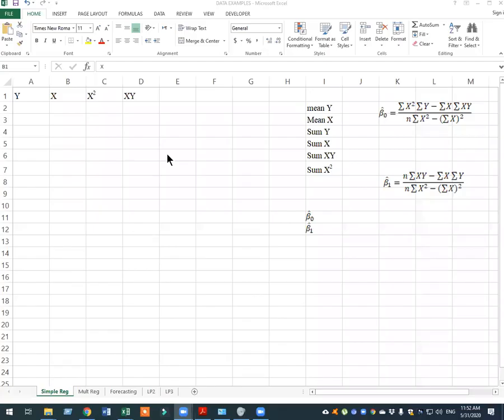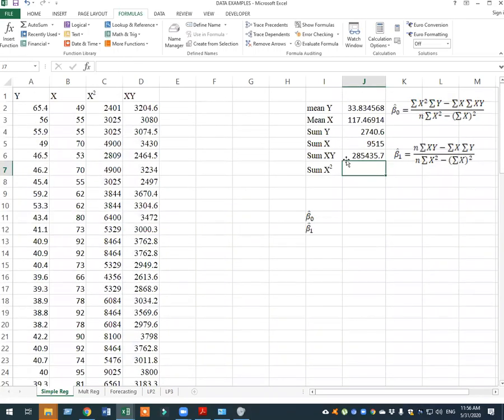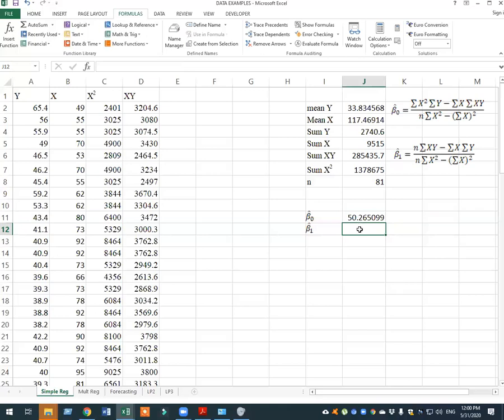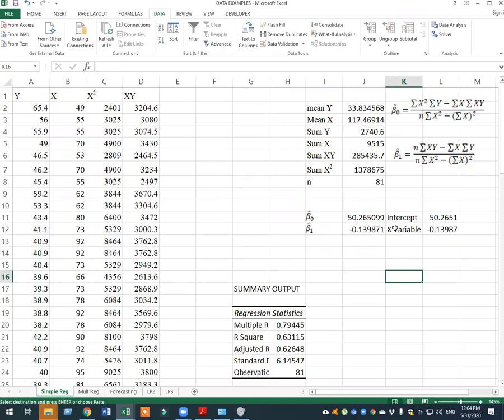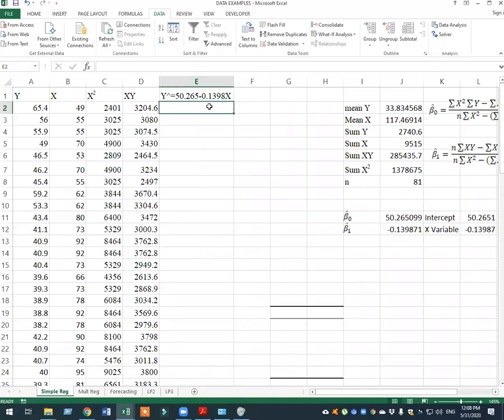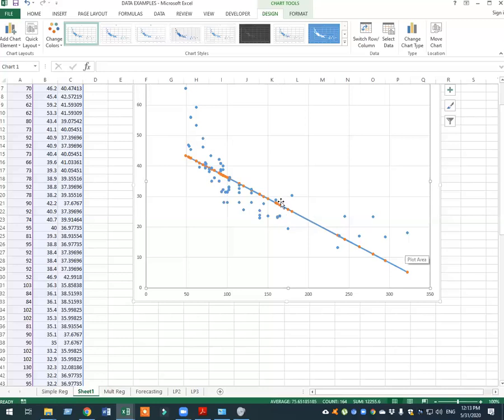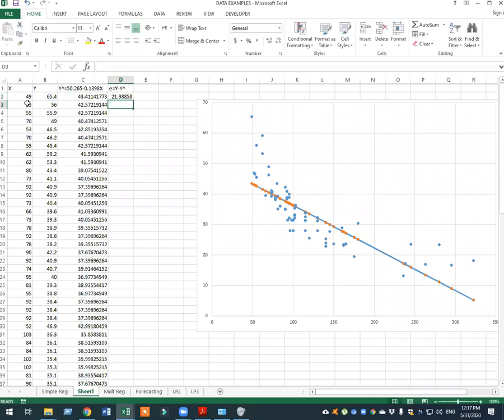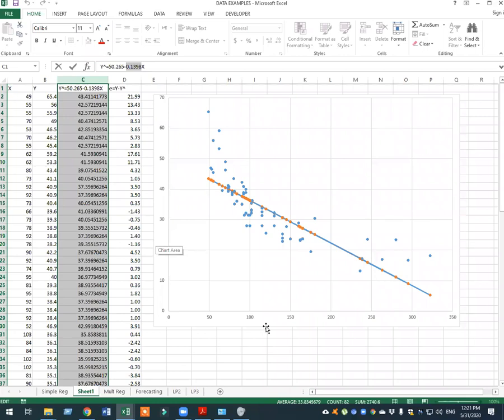Econometrics Lecture 3 Part 2